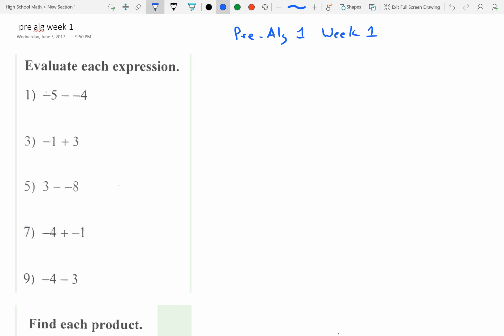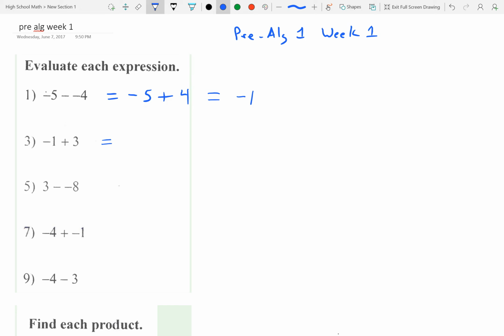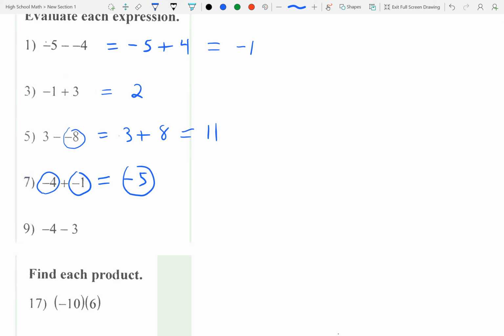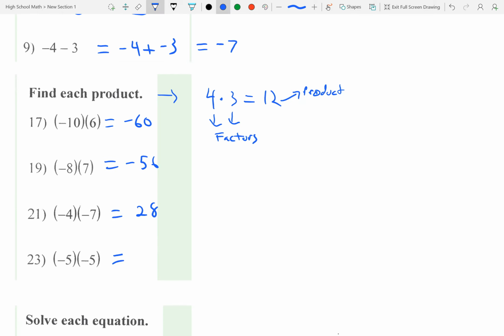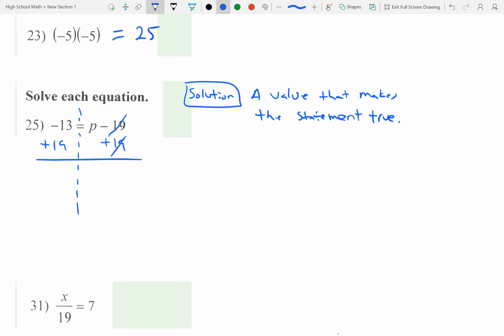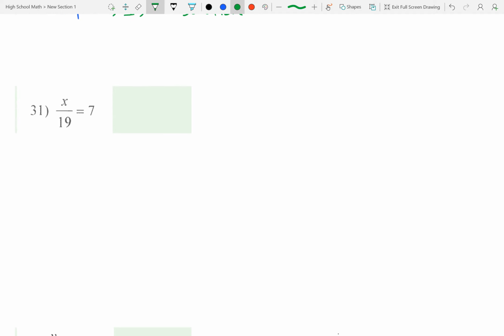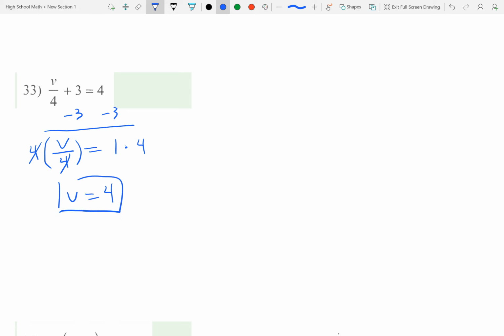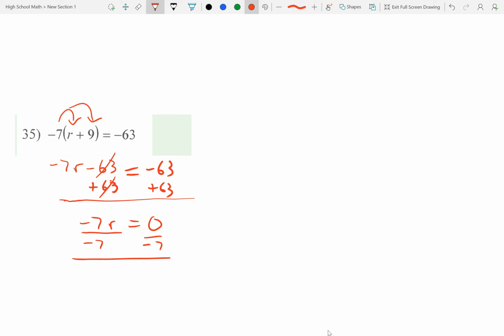Pre-Algebra 1 Summer Math Week 1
Week 1 of the Pre-Algebra 1 Summer packet.  After you complete the odd number problems, email Mr. Richmond a photo.